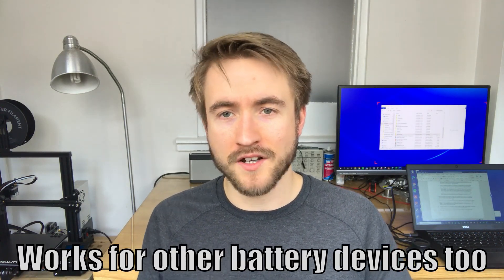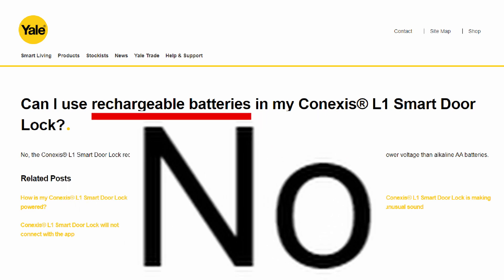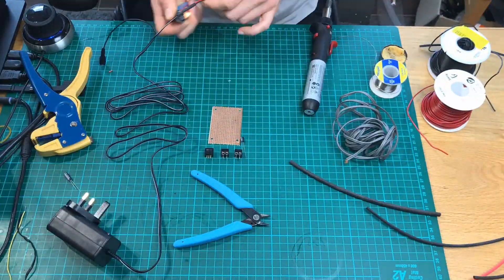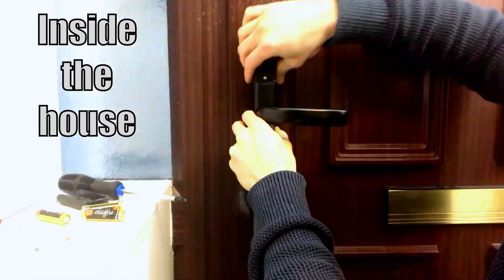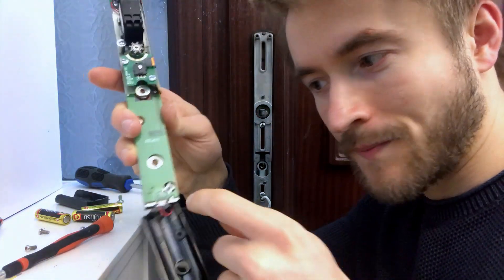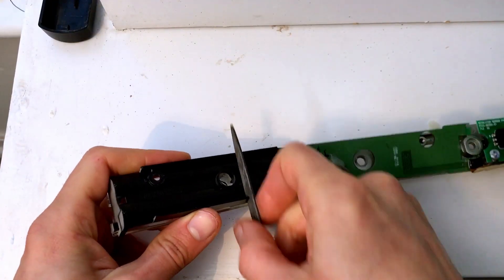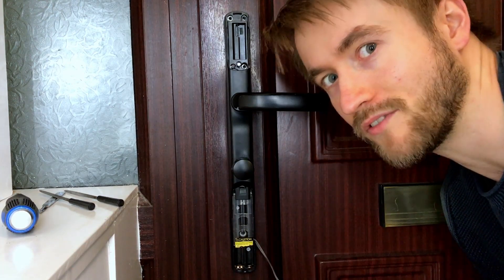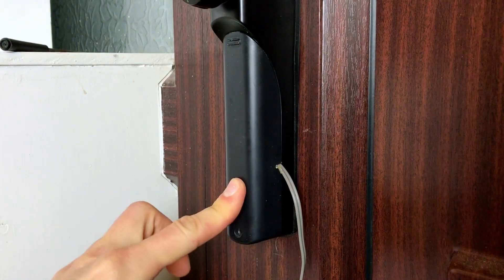How to UPS mains power any battery powered smart device (Yale conexis l1 door lock)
In this video I convert my battery powered smart door lock to run on mains electricity while still maintaining a battery backup, in other words a UPS (Uninteruptable Power Supply).